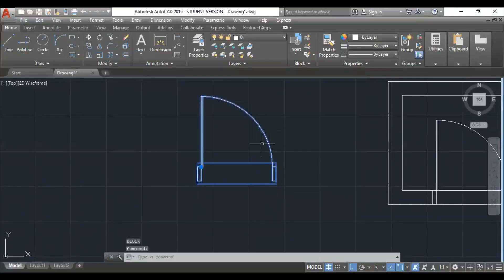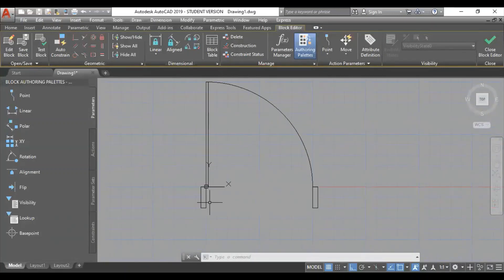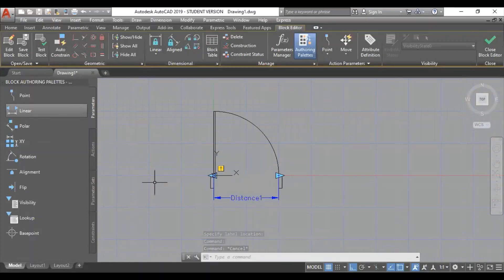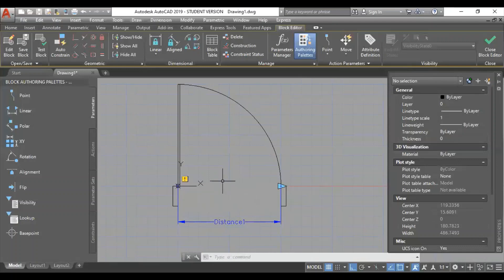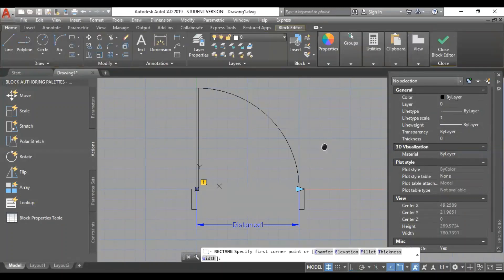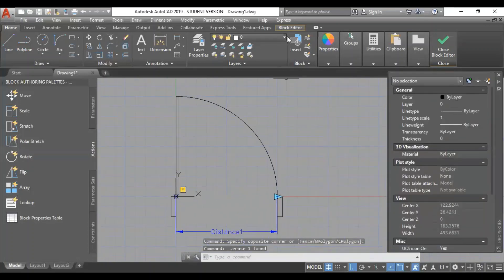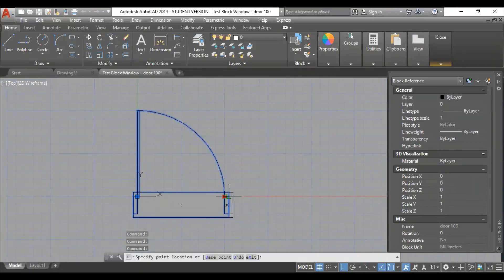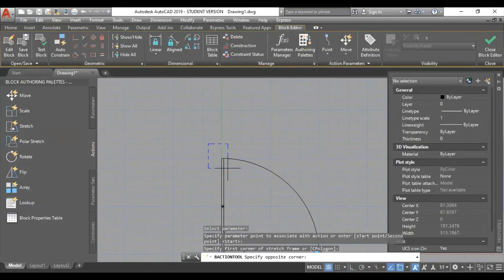DYNAMIC BLOCKS IN AUTOCAD #02 | MALAYALAM | SEENA S G | BIMLABS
Get the Power of Dynamics blocks and increase your CAD Productivity.
Explaining in Malayalam in a very detailed approach. Watch all three videos and Generate More drawings in an Hour.

Please share the feedback and doubts.